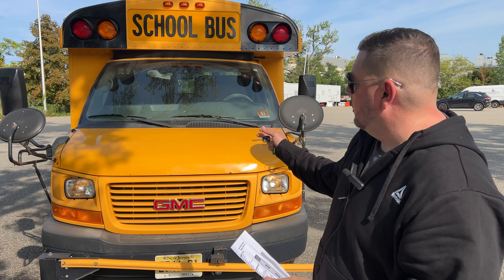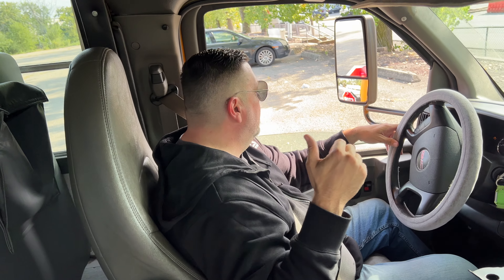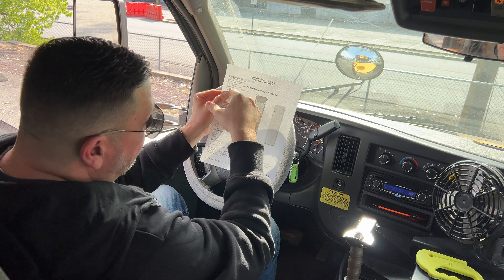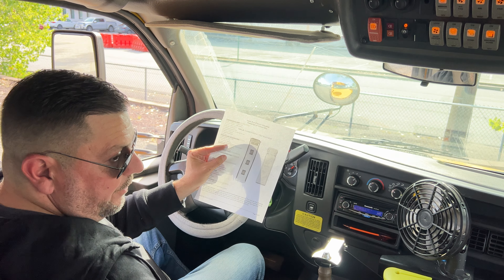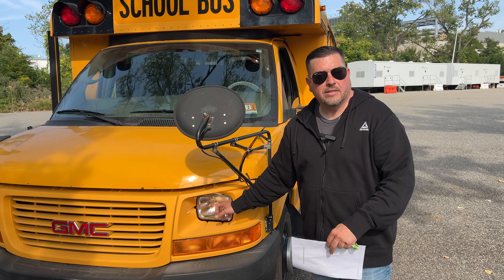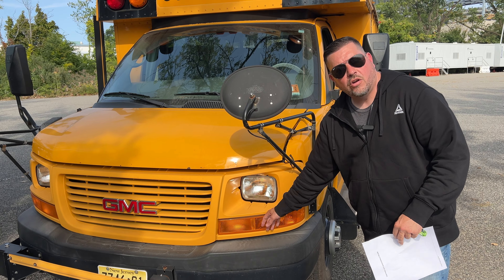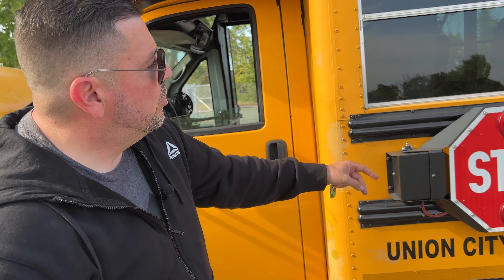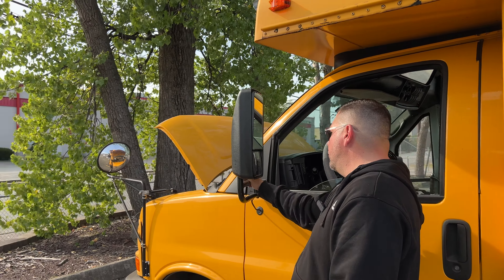"Comprehensive School Bus Pre-Trip Inspection Guide | Commercial Driving School in NJ, NY, PA"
"Learn how to perform a thorough pre-trip inspection on a school bus with our step-by-step guide. Whether you're preparing for your CDL road test or ensuring safety on the road, this video provides all the essential tips and techniques for a successful inspection. This guide is perfect for those seeking commercial driving training in New Jersey, New York, and Pennsylvania. Our certified instructors offer one-on-one training and flexible scheduling to help you ace your commercial driving license test. Visit our Phillipsburg office for the best driving education experience."